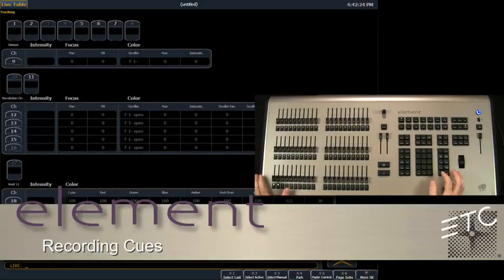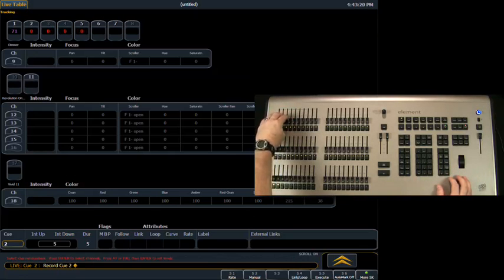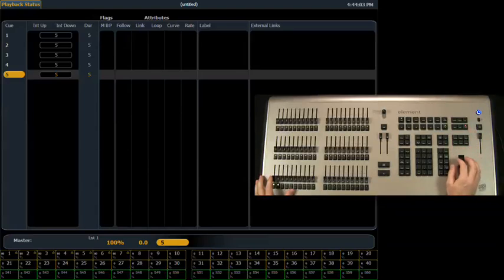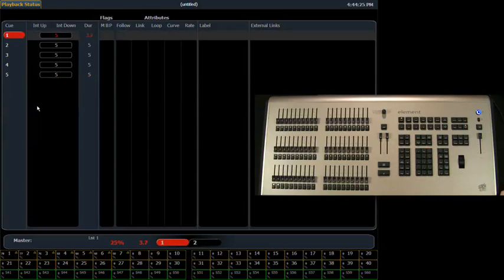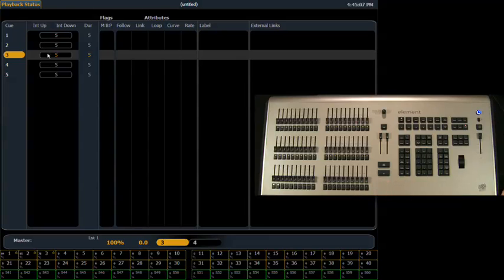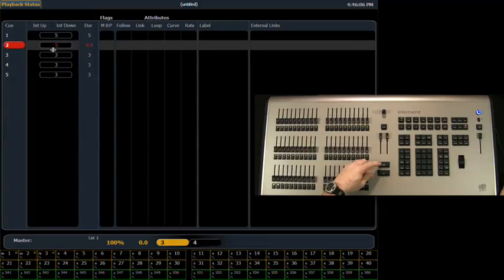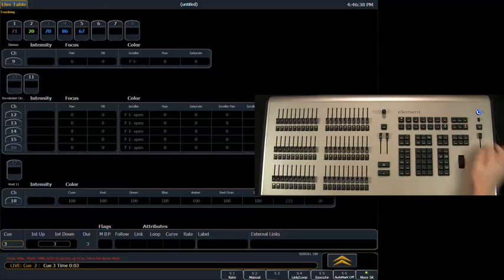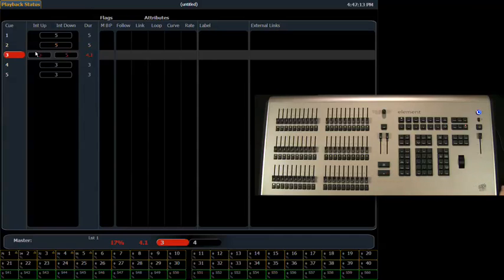1 08 Recording Cues